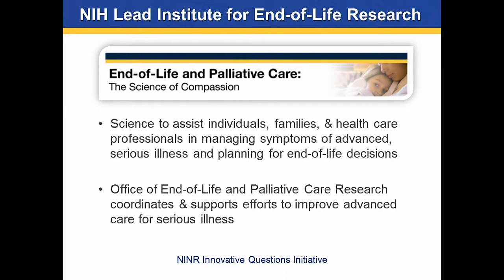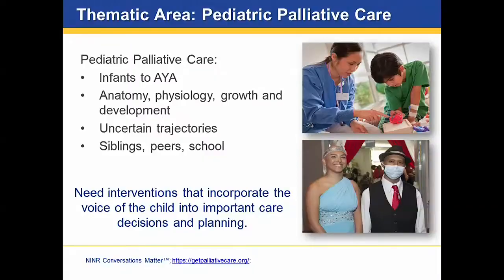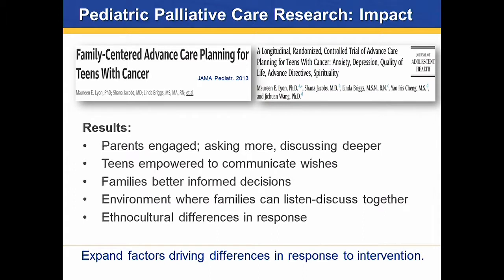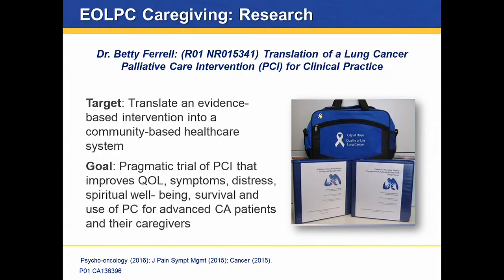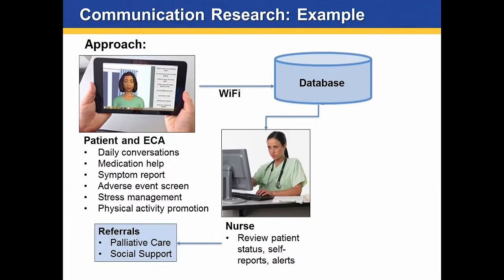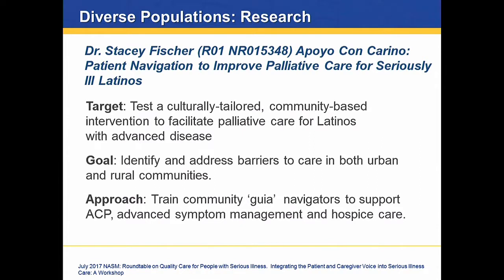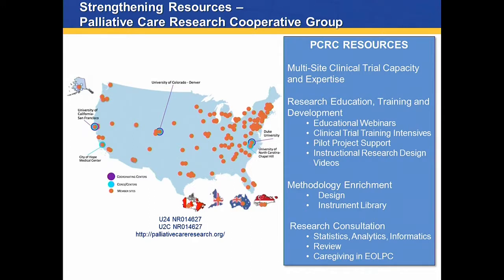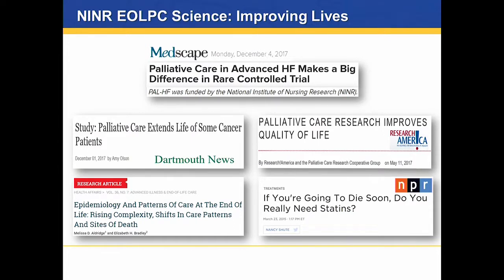5/2018 NACNR - Overview of NINR's Palliative Care and End-of-Life Portfolio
Drs. Lynn Adams & Karen Kehl gave an overview of NINR's palliative care and end-of-life portfolio.